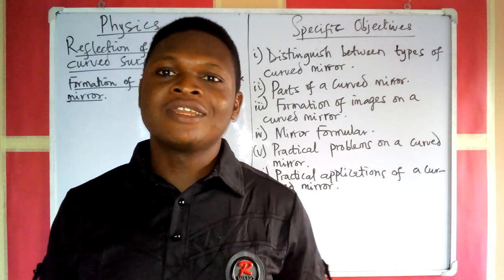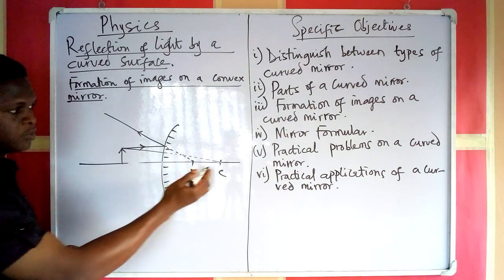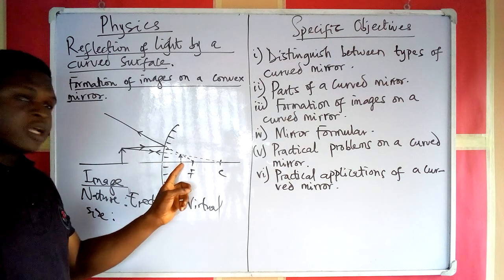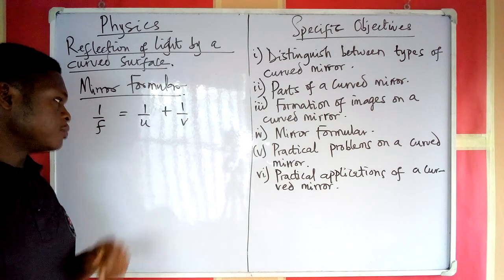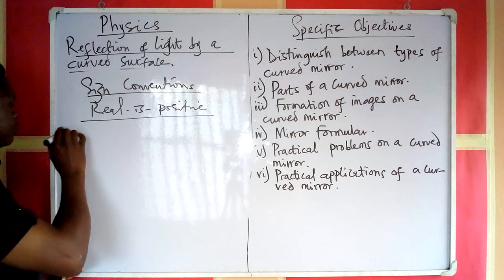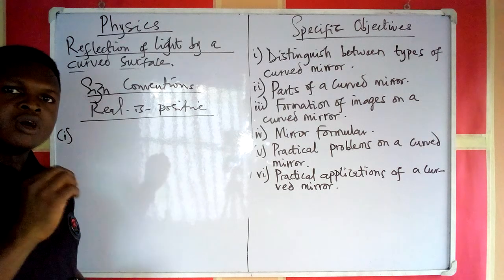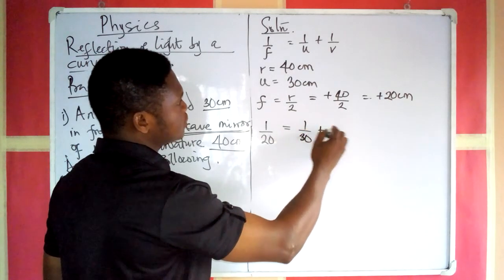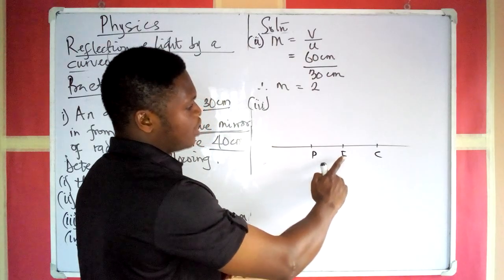Reflection of light by a curved mirror cont'd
Reflection of light by a curved mirrors. Types of curved mirrors. concave/ converging mirror and convex/ diverging mirror. Essential parts of a curved mirror. Formation (properties) of images by a concave mirror. Formation (properties) of images by a convex mirror. Mirror's formula and magnification. Applications of a curved mirror. Practical problems on curved mirror.

At Great Achievers Academy, learning Science and Math is Easy! The school coursework is explained with simple examples that you experience every day! Yes, Science & Math is all around you! Let's learn every day from everyday life!